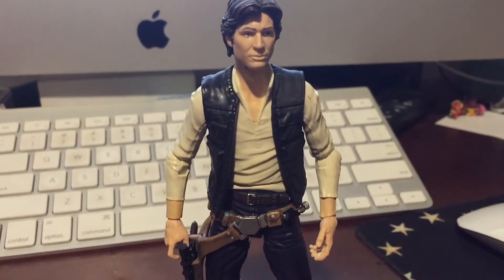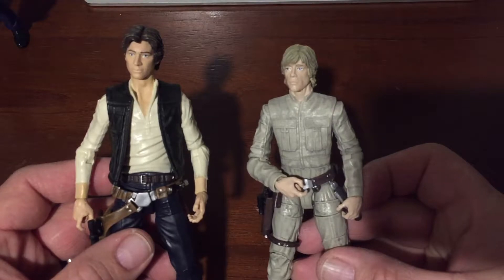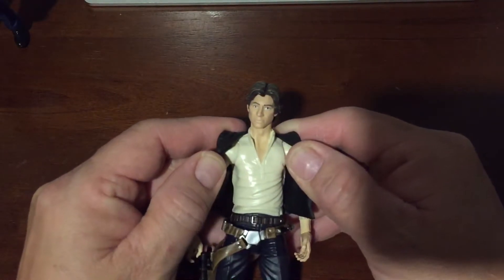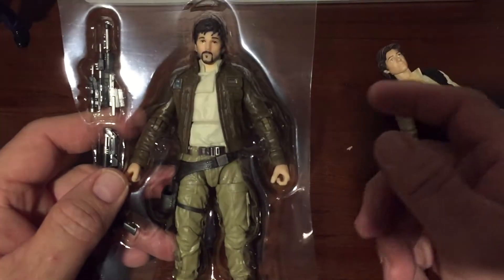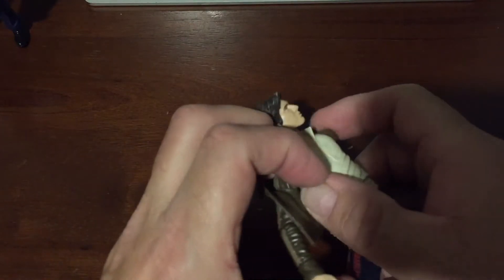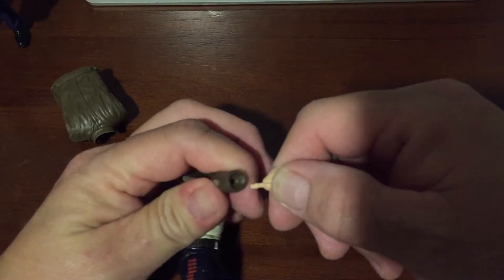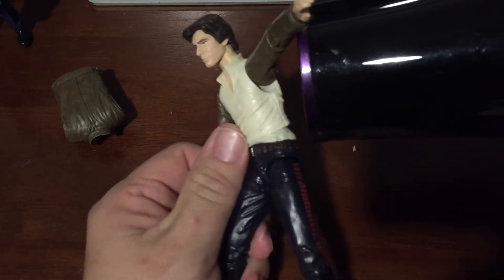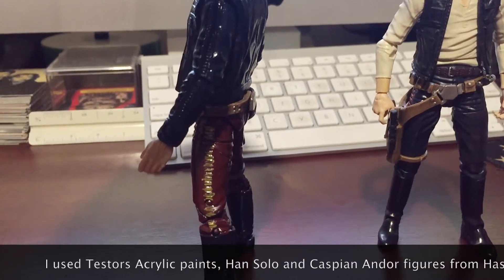CUSTOM BLACK SERIES HAN SOLO BESBIN OUTFIT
Here is my modified Han Solo Figure Painted and modified to be the Besbin outfit figure

I used both the 6 inch Han Solo Figure and the Capian Andor figure from the Target 3 pack
The paints i used are the Testors Acrylic Paints